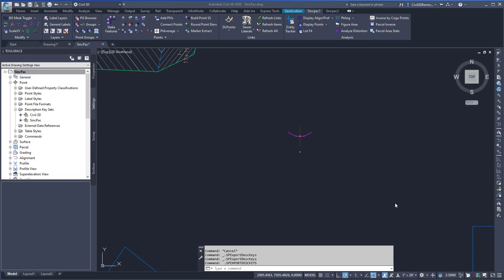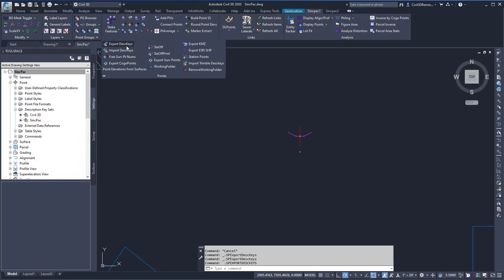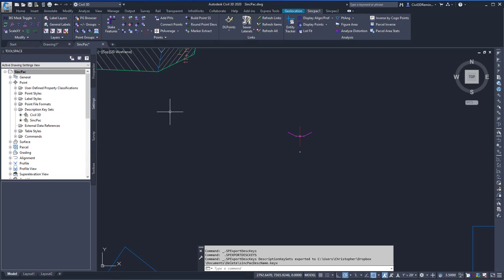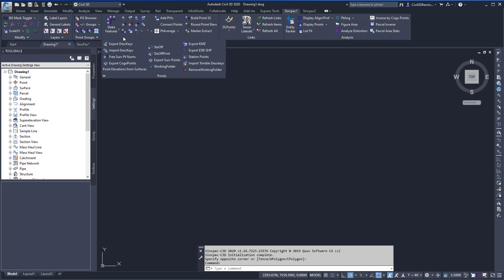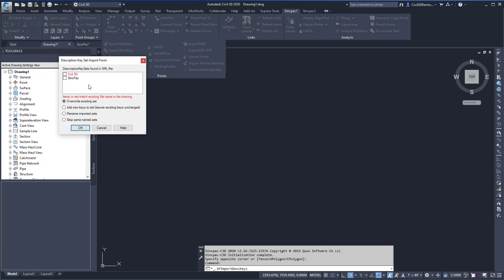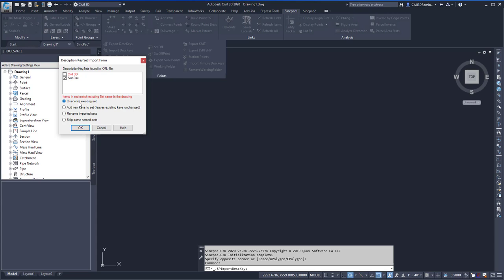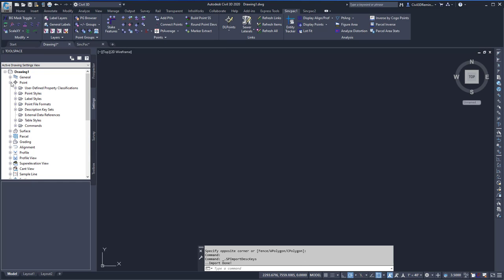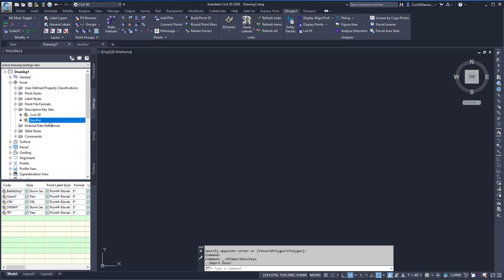SPExportDesckeys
This video shows the SPExportDesckeys and SPImportDesckeys feature or command.